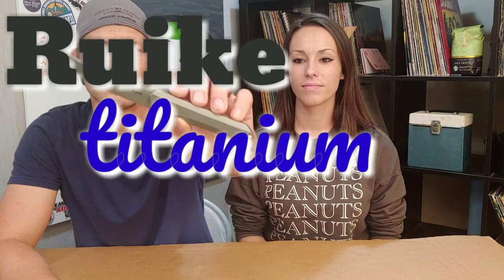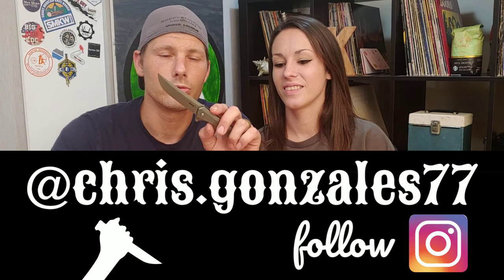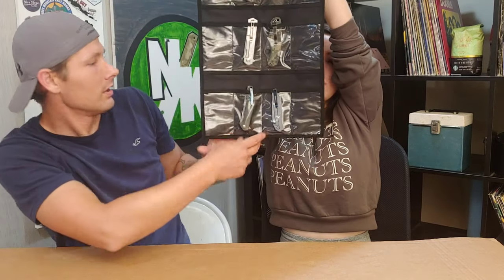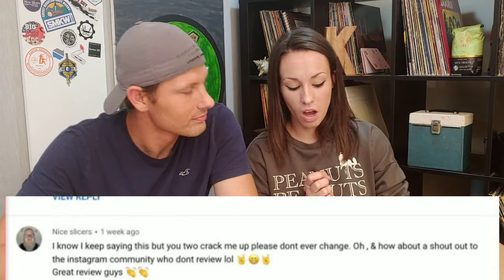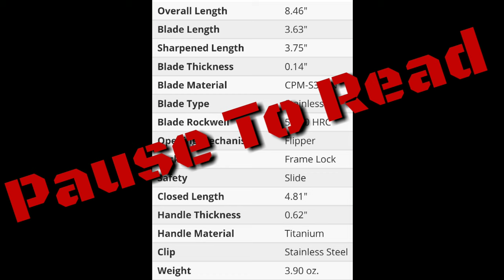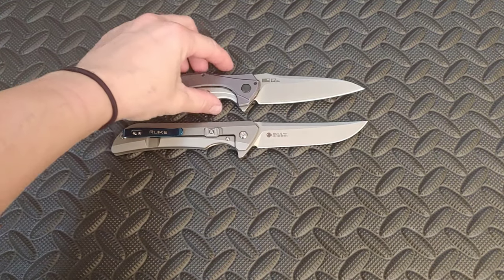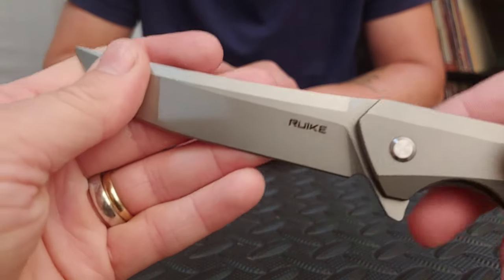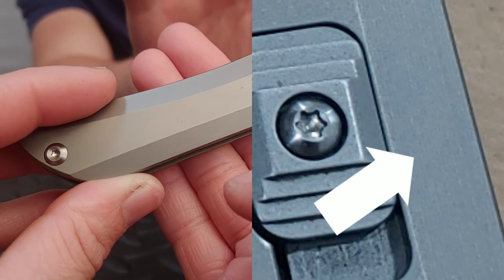NEW RUIKE M121-TZ HUSSAR in Titanium! | Did Ruike Do Their First Premium Folder Well?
Today we review the Ruike M121-Tz Titanium Hussar. Along the way we will also answer the question "did Ruike do their first premium folder well?

Using these links directly supports our channel!

Ruike Hussar (G10 VERSION)

Ruike P801

Kershaw Bareknuckle

Kubey Ku179cf Eris

Ganzo Fh12

Benchmade Griptillian (sheepsfoot)

Spyderco Para 2 g10

Ruike M875-TZ - currently out of stock

Check out some of AWESOME knife buds as heard in the video.

OR

SEND US YOUR EDC PICTURES AND SHORT VIDEOS!